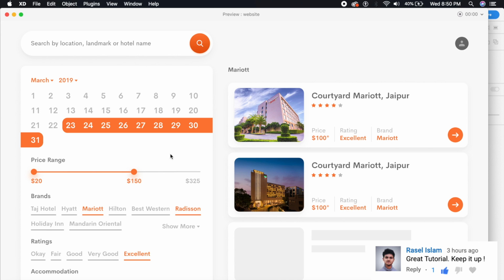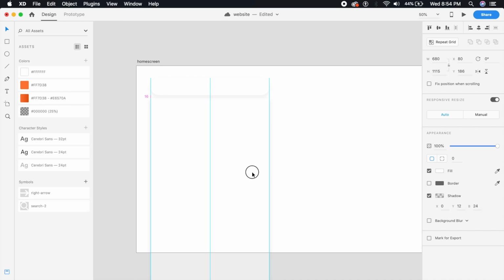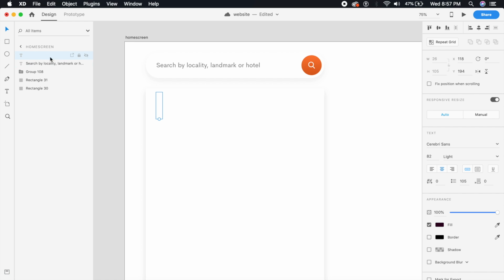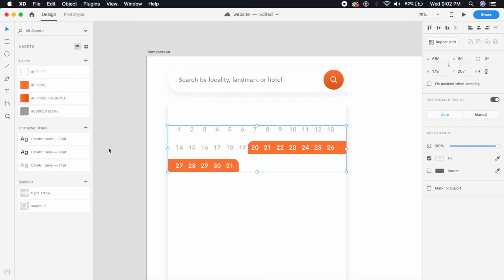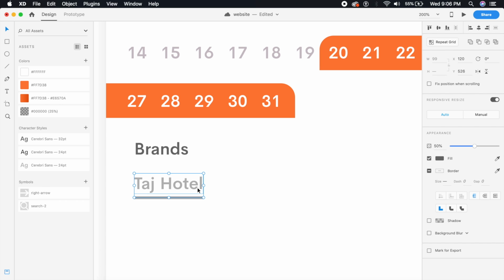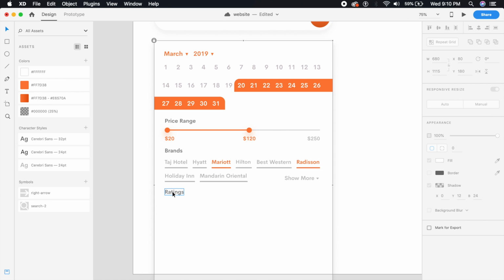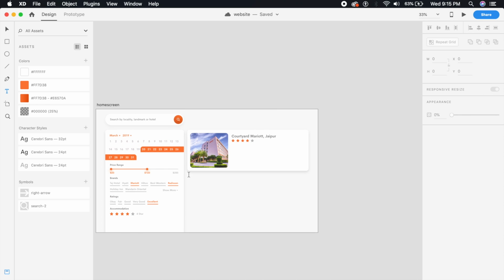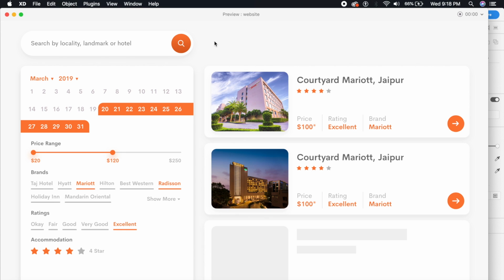Website UI Design in Adobe Xd + Design Challenge | Design Weekly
Use the Above design to design something of your own and Submit to my FB page for an awesome shoutout and prize! Deadline is Sunday 31st march!

Today we will design a Hotel Booking website which enlists various hotels based on various filters. We will go for a generic Orange to make the website seem like a travel website. We will explore various plugins in Adobe Xd to create a calendar for the website.
JOIN THE DESIGN CHALLENGE! 👇🏼

🎶 Music in the Video: "School Bus Shuffle" by Freedom Trail Studio